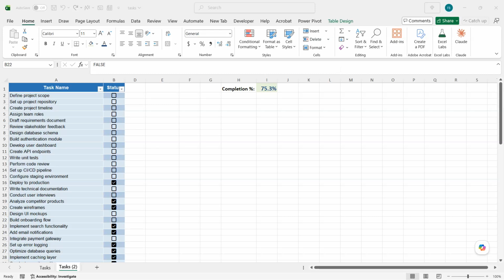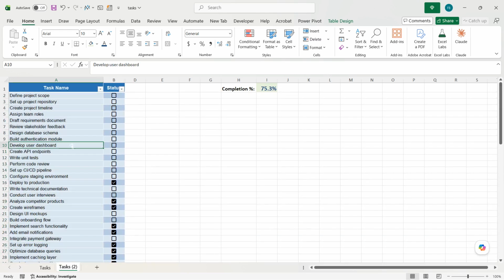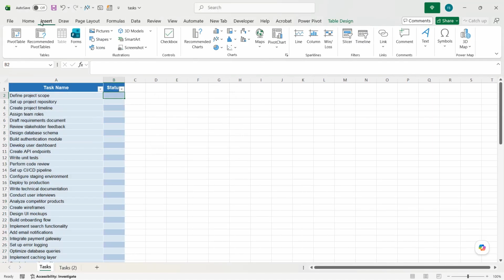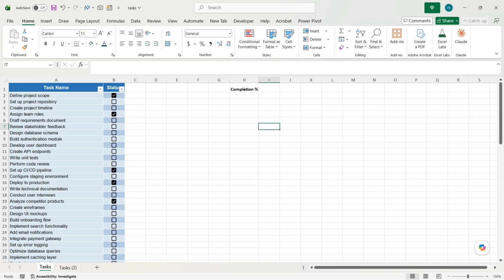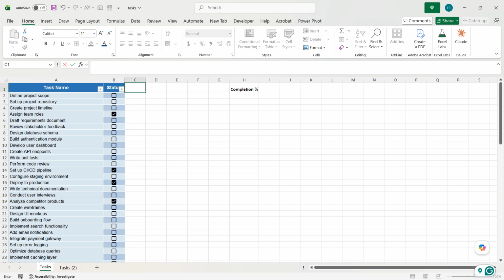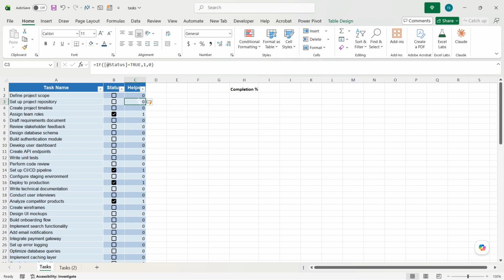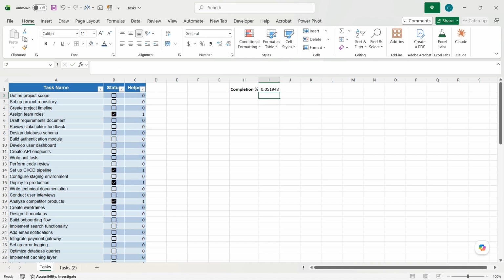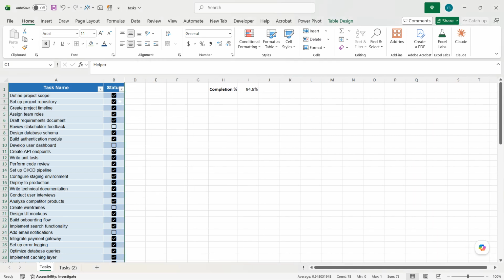How to Create a Dynamic Completion Percentage in Excel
✅ Track your task completion automatically in Excel!

In this tutorial, you'll learn how to create a dynamic completion percentage tracker in Excel using checkboxes and formulas.

We'll build a simple task list with two columns:

Task Name
Status (Checkboxes)

You'll discover how to:

Insert and use checkboxes in Excel
Link checkboxes to cells to return TRUE/FALSE values
Convert those logical values into 1s and 0s using a helper column
Calculate the overall completion percentage using a simple formula
Create a progress indicator that updates automatically whenever a task is checked or unchecked

This is a practical technique you can use for:
✔️ To-do lists
✔️ Project trackers
✔️ Habit trackers
✔️ Team task management
✔️ Personal productivity dashboards